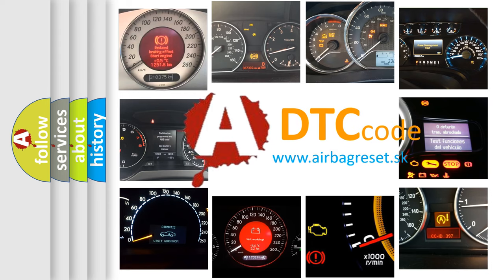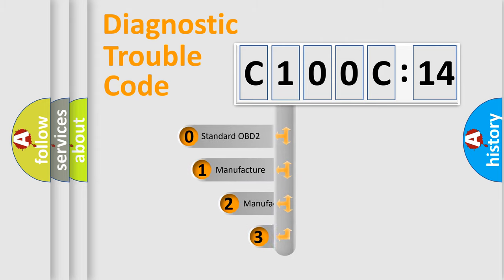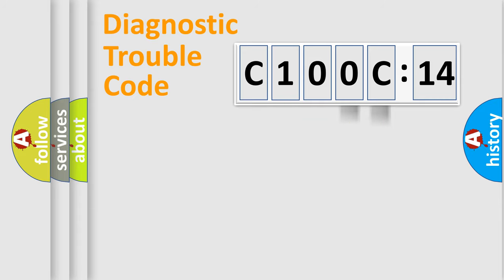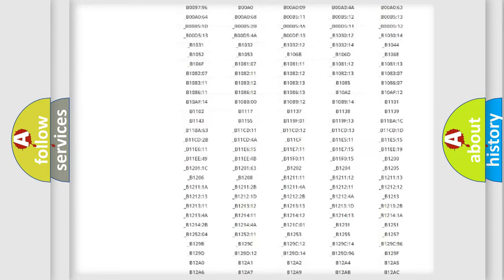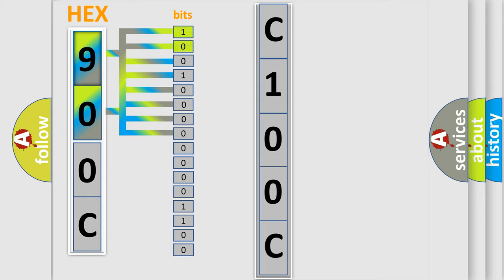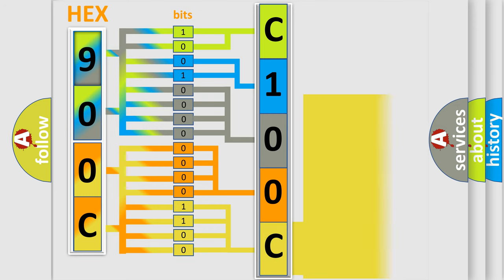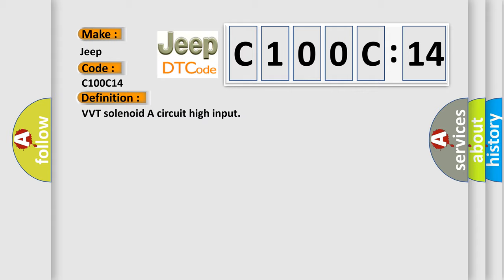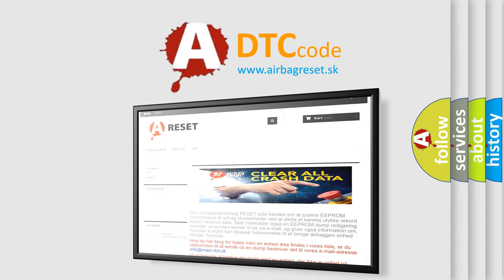DTC Jeep C100C-14 Short Explanation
Contents:
0:21 Basic DTC analysis according to OBD2 protocol standard.
1:48 Insight into programming
2:58 A diagnostically understandable description of the Diagnostic Trouble Code
3:05 Basic error definition

Make:
Jeep
Code:
C100C 14
Definition:
VVT solenoid A circuit high input
Cause: